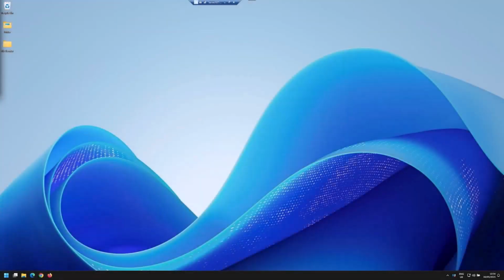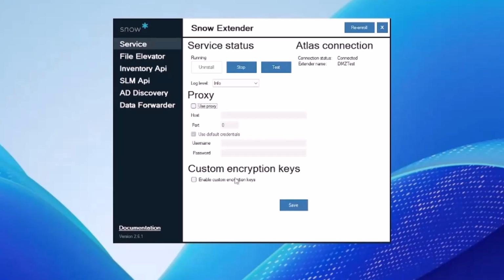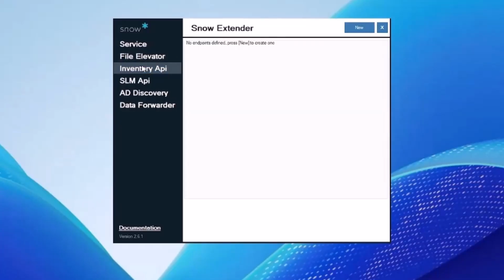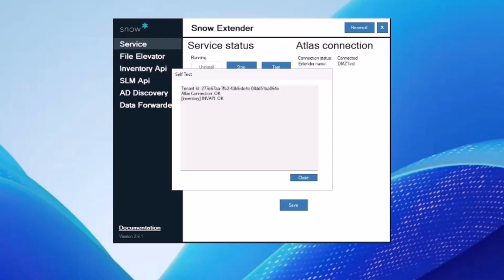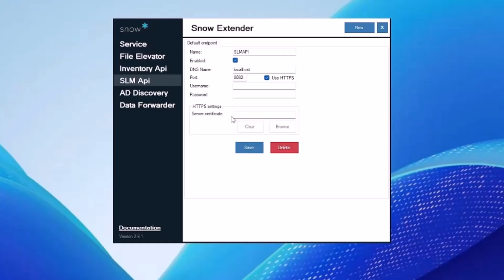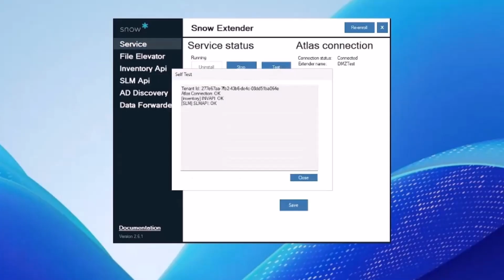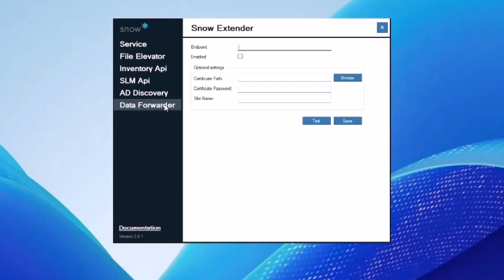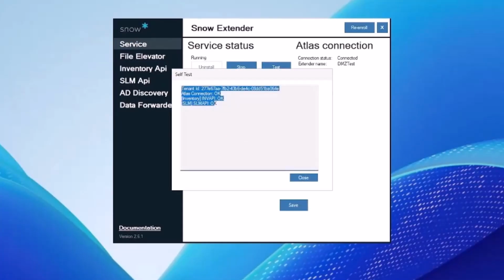Snow Atlas Extender Configuration | How to Configure a Snow Atlas Extender | Flexera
Snow Atlas Extender configuration enables secure communication between Snow Atlas, inventory agents, directory services, and external connectors. This recording explains how to configure, validate, and manage the Snow Atlas Extender to support inventory collection, integrations, and data forwarding.

This video shows how to configure the Snow Atlas Extender using the Extender Configurator, including managing services, configuring APIs, enabling directory discovery, setting file elevators, validating connections, and ensuring secure data flow between agents, integrations, and Snow Atlas.

00:00 introduction
00:06 Launching the Snow Atlas Extender Configurator
00:12 Managing extender services and status
00:36 Validating Atlas connectivity and logging settings
01:03 Configuring proxy and encryption options
01:15 Setting up the file elevator and polling behaviour
02:07 Configuring the Inventory API (INVAPI)
03:03 Testing Inventory API connectivity
03:37 Configuring the SLM API for SaaS and connector integrations
05:17 Validating API access and authentication
05:24 Configuring Active Directory discovery
06:15 Setting up data forwarding to external endpoints
07:12 Validating extender services and connections

For more on-demand training, Flexera recommends these additional courses and resources: SAM on Snow Atlas Administration Self-Paced Course